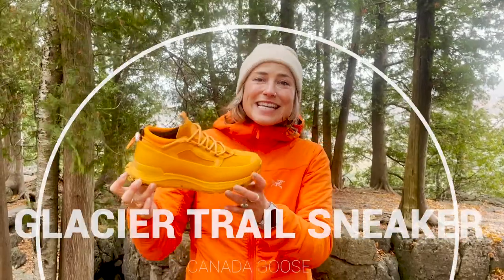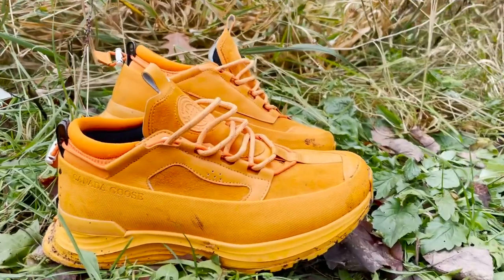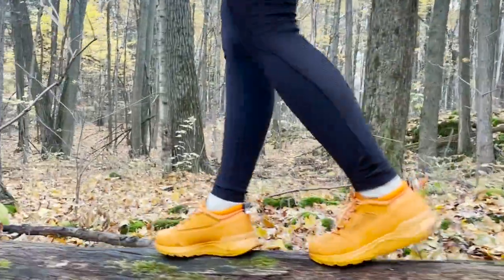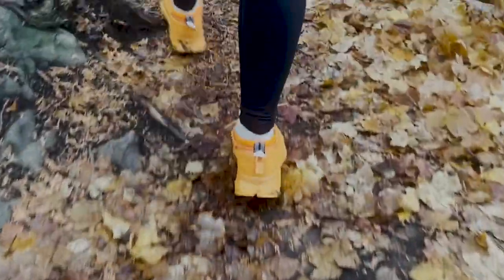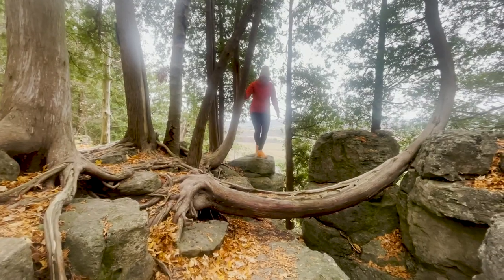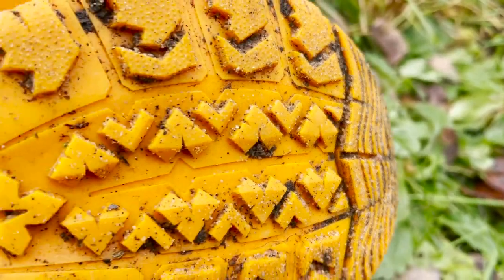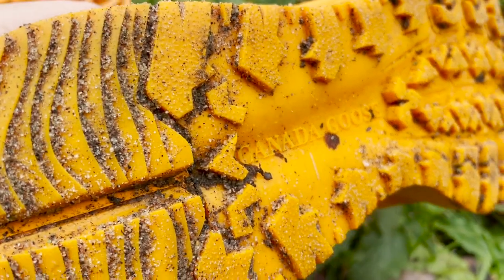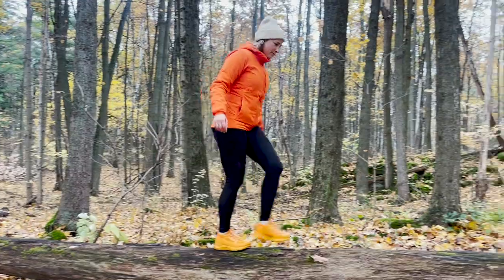Canada Goose Glacier Trail Sneaker: Tested and Reviewed!